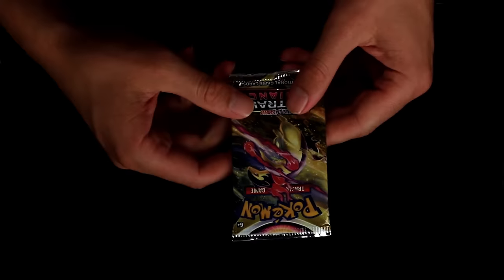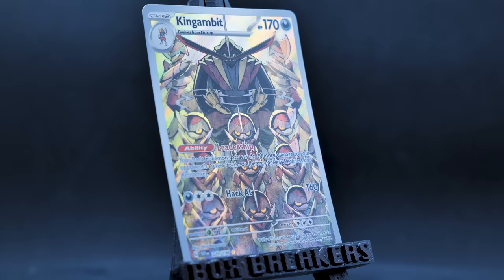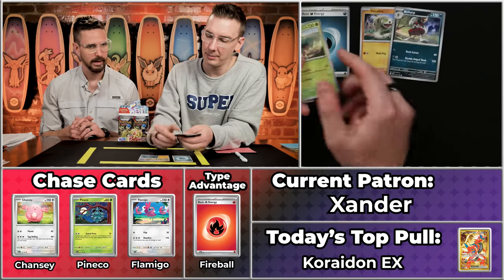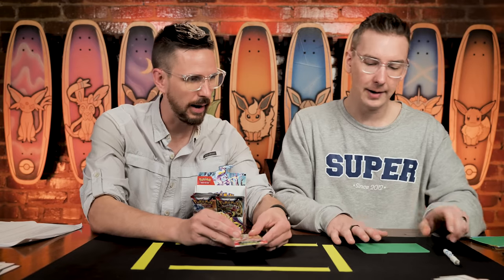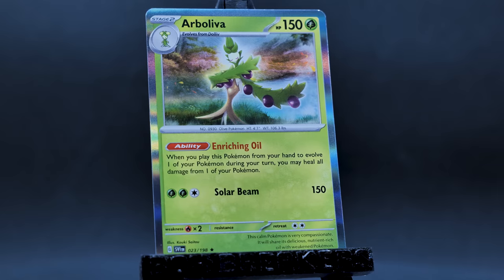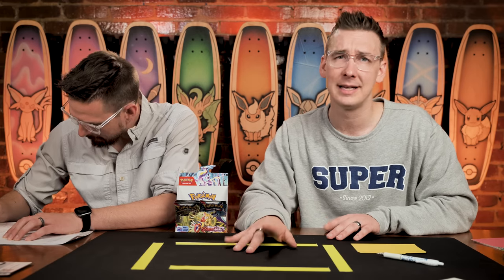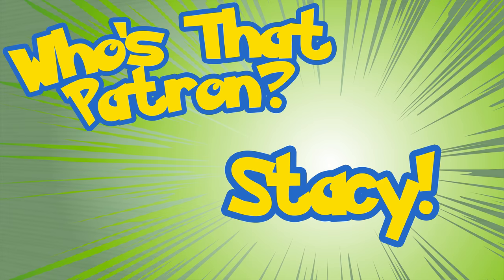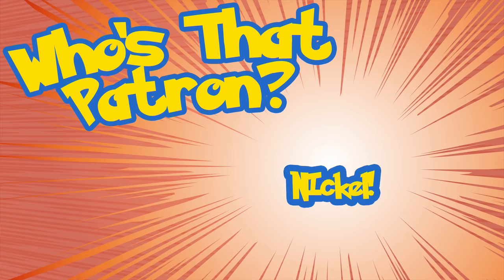WE STRUCK GOLD AGAIN! | Carlin Brothers Box Breakers S5/E3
This week Scarlet And Violet COMES BACK STRONG